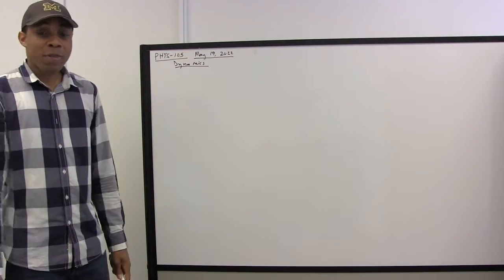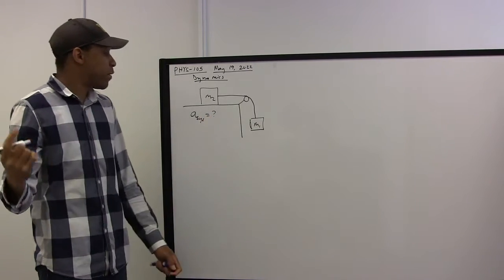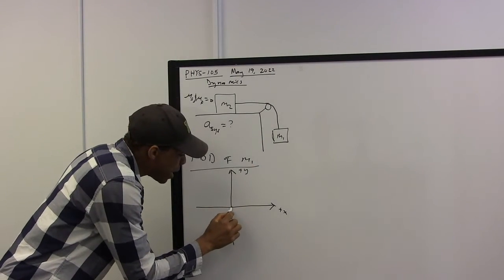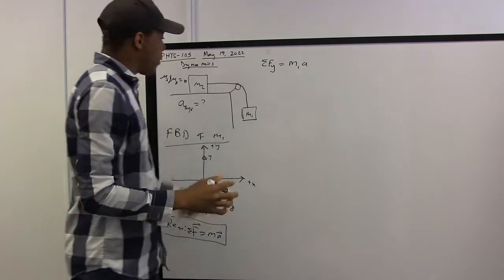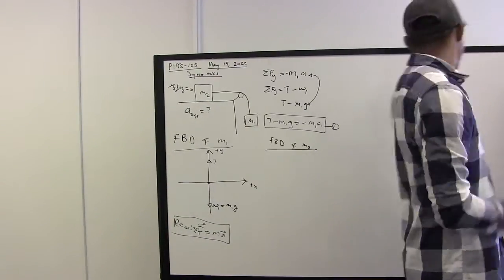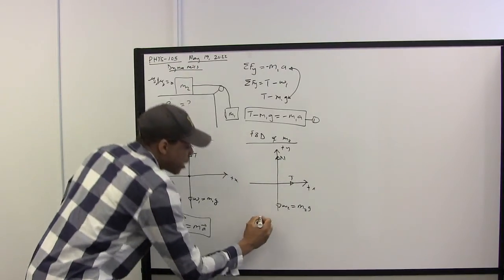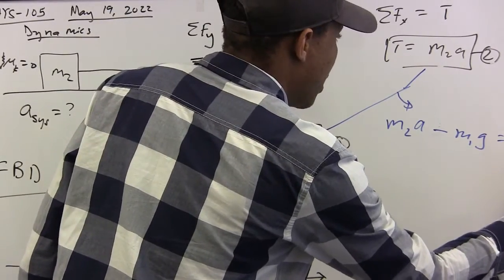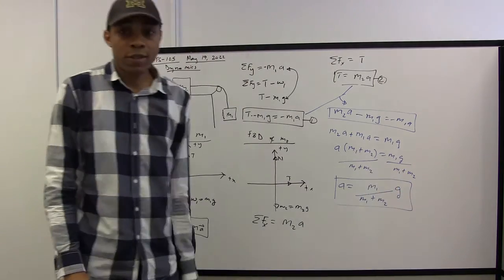Practice Teaching Demonstration (7.5 mins)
Hafiz, an Engineering Teaching Consultant, demonstrates an example Practice Teaching lesson.